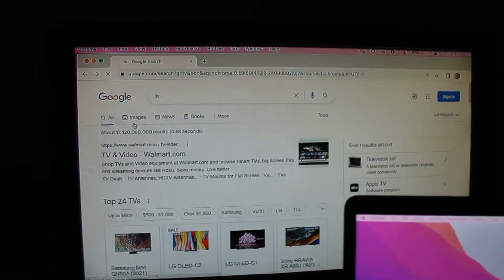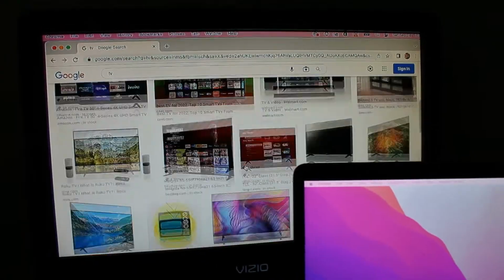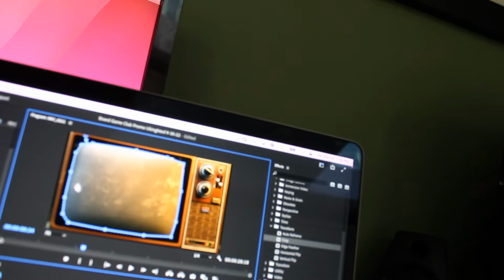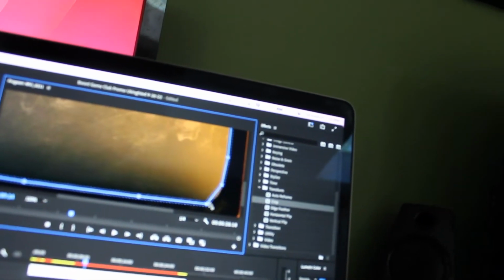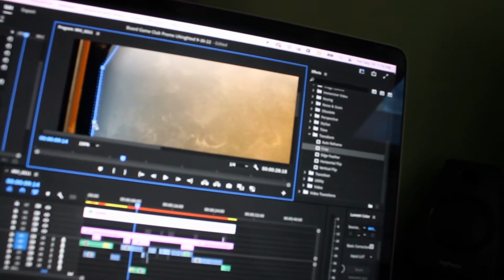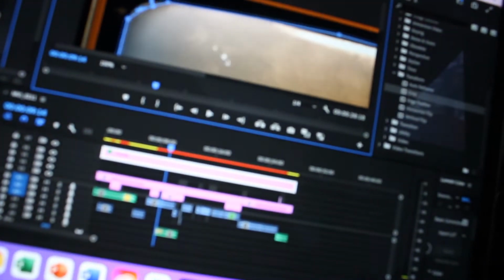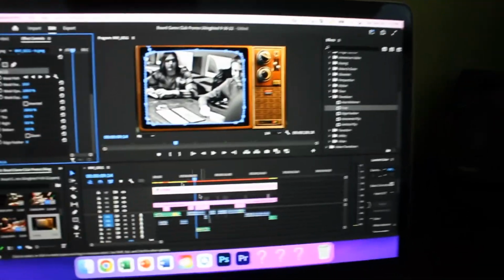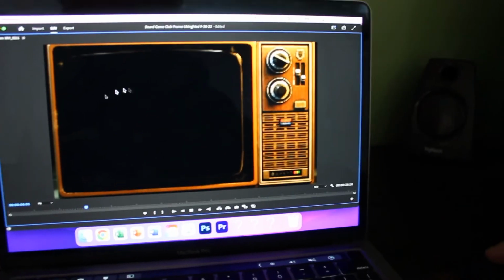Video too long for text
The video I speed edited was too long to text, so I'm just uploading and sending it.